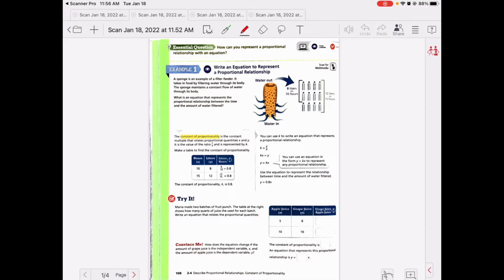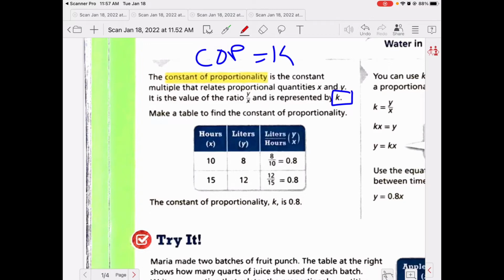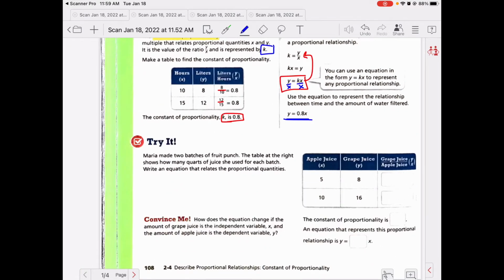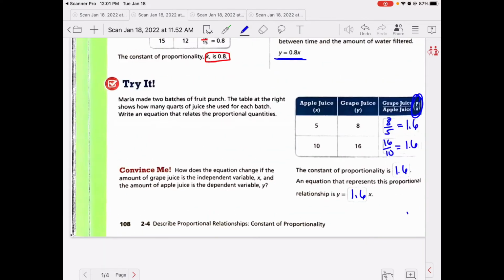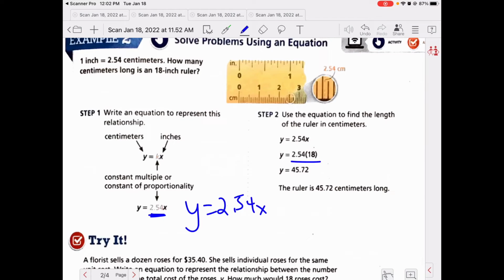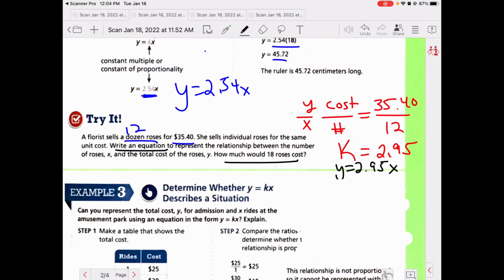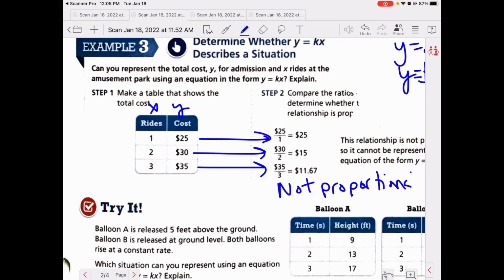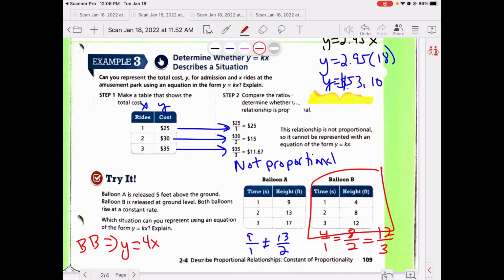2.4 direct proportion equations